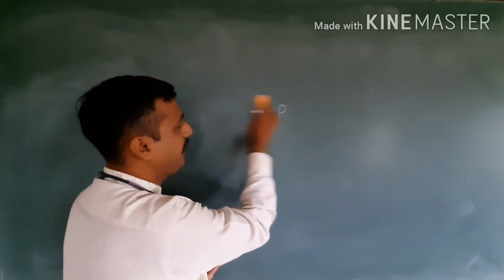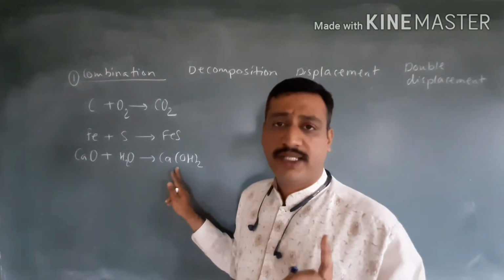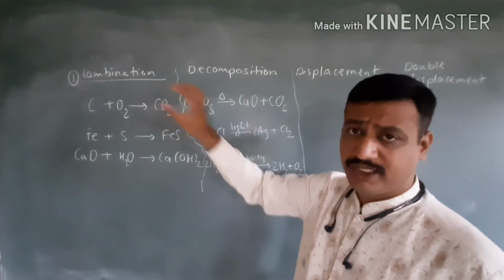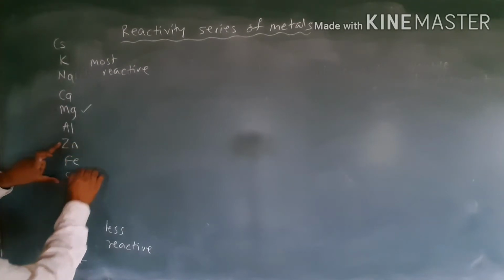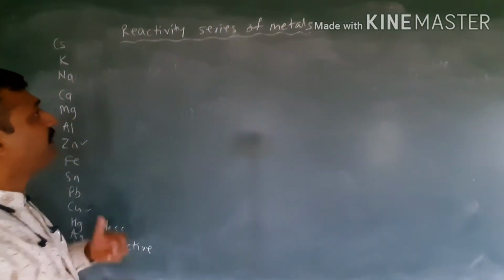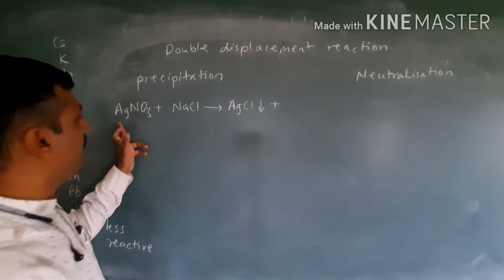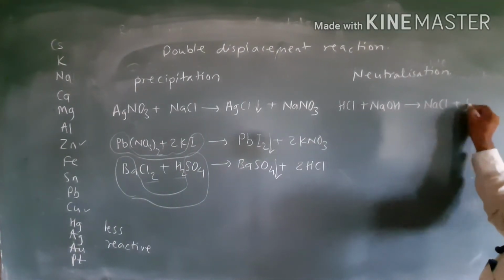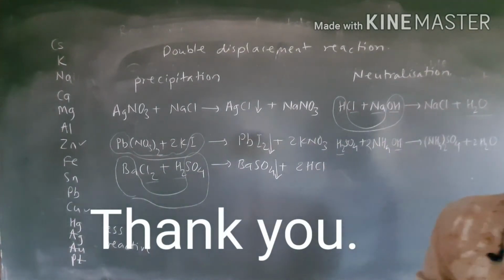Fundamental chemical reactions (@kanad25 )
This video will give you idea about some fundamental reactions.
1) Chemical combination
2) Chemical decomposition
3) Single displacement
4) Double displacement (Precipitation & Neutralisation ) reactions are explained with examples.